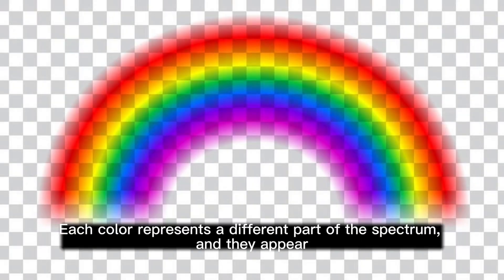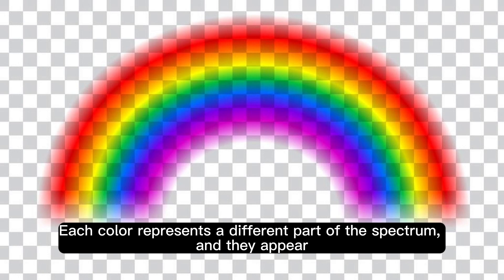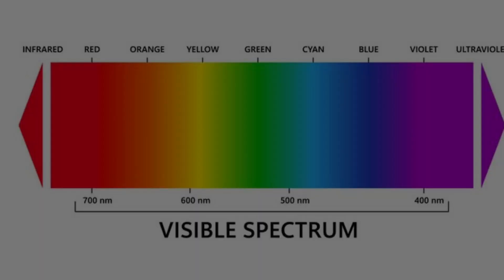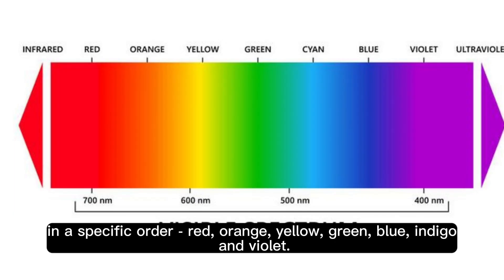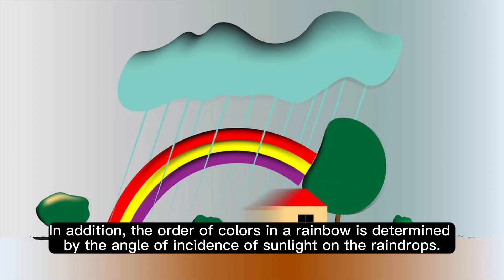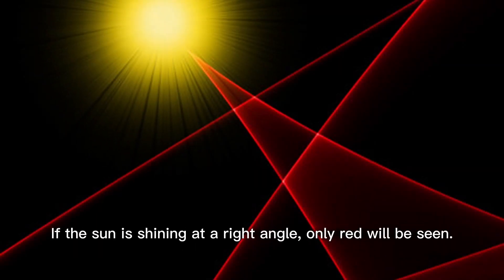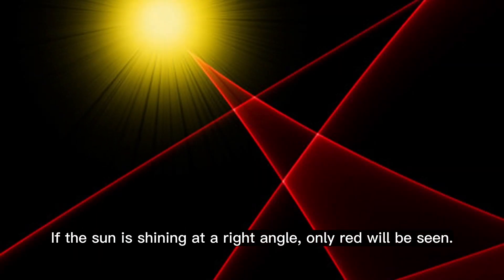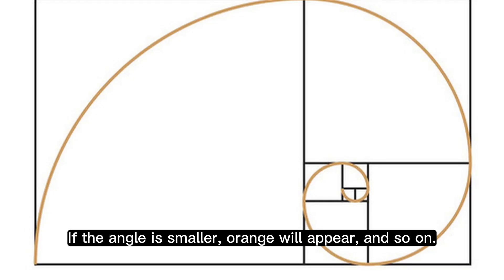The Secrets of Rainbows Colors